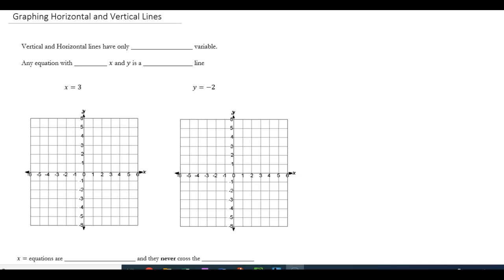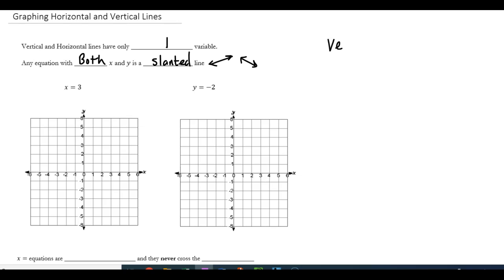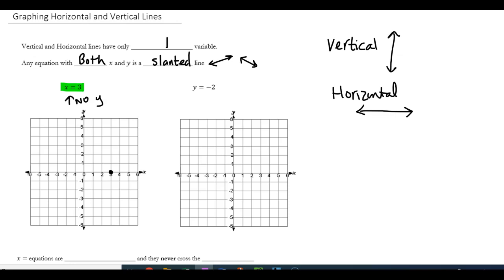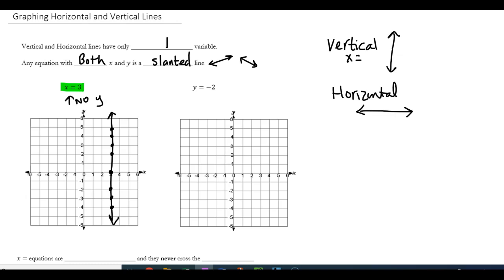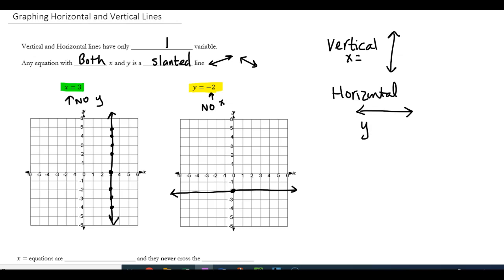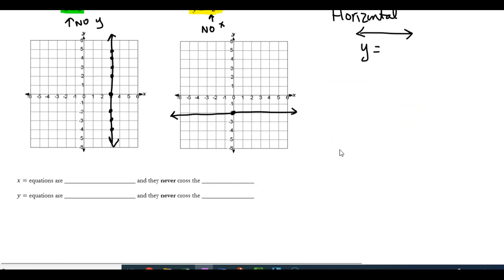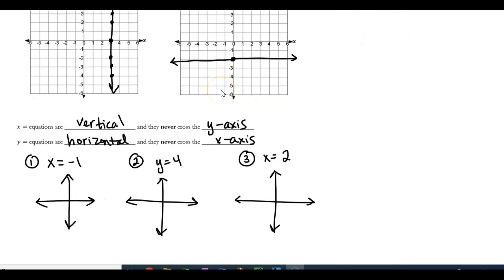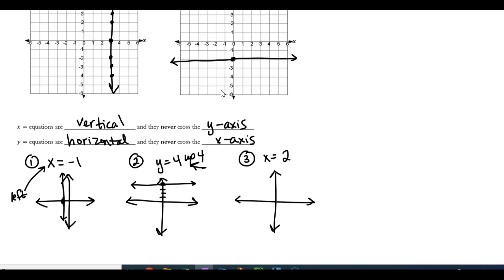Graphing Horizontal and Vertical Lines Mini Lesson